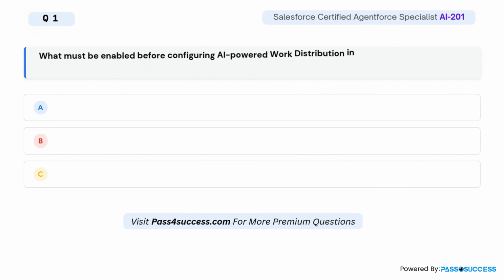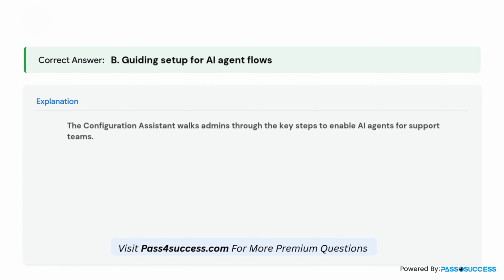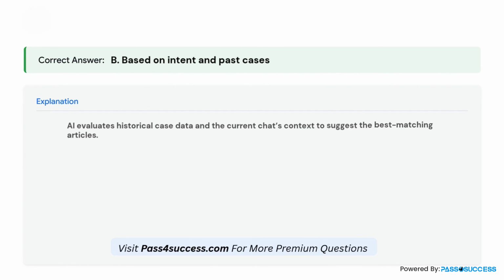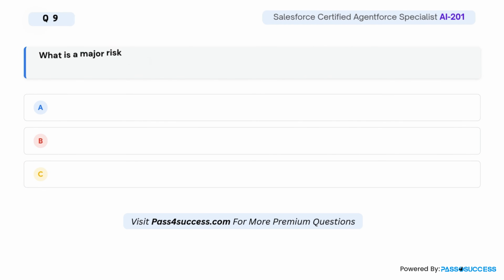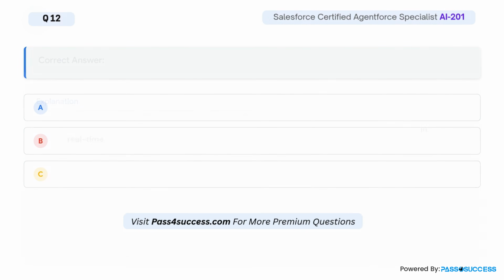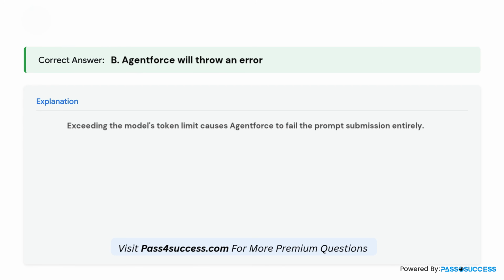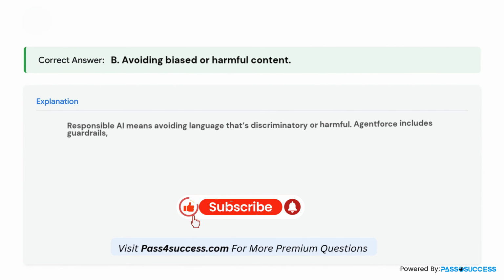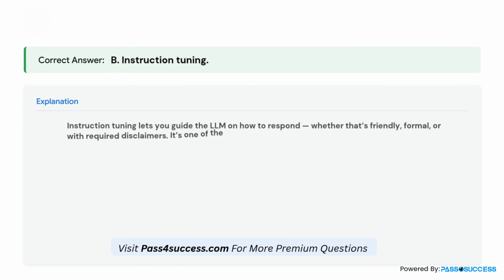AI-201 Practice Questions | Salesforce Certified Agentforce Specialist AI-201 Exam 2026 Updated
How I Passed AI-201 Salesforce Agentforce Exam
AI-201 Salesforce Exam Practice Questions You NEED to Know in 2026

Pass your Salesforce Certified Agentforce Specialist (AI-201) exam with confidence! This comprehensive video covers 20 practice questions with detailed explanations across all exam topics.

⭐ WHAT YOU'LL LEARN:
✅ Agentforce AI Setup & Configuration (MCQs 1-4)
✅ Einstein GPT & Agent Assist Integration (MCQs 5-8)
✅ Data Strategy for AI Agents (MCQs 9-12)
✅ Prompt Templates and Instruction Tuning (MCQs 13-16)
✅ Monitoring, Debugging & Ethical AI Deployment (MCQs 17-20)

00:00 - Introduction & Exam Overview
00:30 - Practice Question Information
00:38 - Question 1: AI-Powered Work Distribution
01:09 - Question 2: Accessing the Configuration Assistant
01:43 - Question 3: Role of the Configuration Assistant
02:17 - Question 4: Agent Force Panel Visibility
02:50 - Question 5: AI-Generated Reply Suggestions
03:24 - Question 6: Knowledge Article Suggestions
04:02 - Question 7: Customizing Einstein GPT Responses
04:35 - Question 8: Integrating External LLMs
05:12 - Question 9: Training Data Risk
05:49 - Question 10: Prioritizing Training Data
06:19 - Question 11: Real-Time AI Suggestions
06:55 - Question 12: Multilingual AI Training
07:29 - Question 13: Dynamic Case Prompts
08:00 - Question 14: Prompt Token Limits
08:28 - Question 15: Prompt Template Instruction
09:02 - Question 16: AI Error & System Behavior Visibility
09:34 - Question 17: Ethical Considerations in AI
10:10 - Question 18: Fallback Logic Handling
10:40 - Question 19: Tracking Hallucination Rates
11:12 - Question 20: Ensuring Prompt Consistency
11:43 - Outro

🎓 FREE RESOURCES:
• Practice exam questions: Pass4success.com

🎯 PERFECT FOR:
• Salesforce professionals preparing for AI-201 certification
• AI specialists looking to validate their Agentforce skills
• Anyone wanting to master Einstein GPT and Agent technologies

📊 EXAM DETAILS:
• Certification: Salesforce Certified Agentforce Specialist
• Exam Code: AI-201
• Questions: 60 Multiple Choice
• Duration: 90 minutes
• Passing Score: 68%

🔥 BONUS CONTENT:
• Step-by-step explanation for each answer
• Tips and tricks from certified professionals
• Links to official Salesforce documentation

⏰ TIMESTAMPS:
00:00 Introduction & Exam Overview
00:38 Agentforce AI Setup & Configuration (Q1-4)
02:53 Einstein GPT Integration (Q5-8)
05:13 Data Strategy for AI Agents (Q9-12)
07:30 Prompt Templates & Tuning (Q13-16)
09:35 Monitoring & Ethical AI (Q17-20)
11:45 Final Tips & Next Steps

• Like if this helped your exam prep
• Share with fellow Salesforce professionals